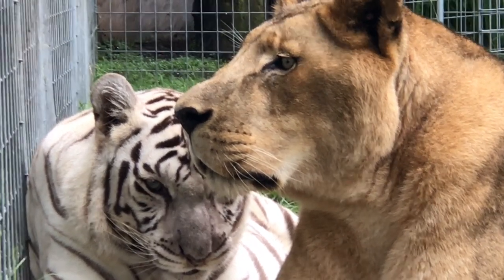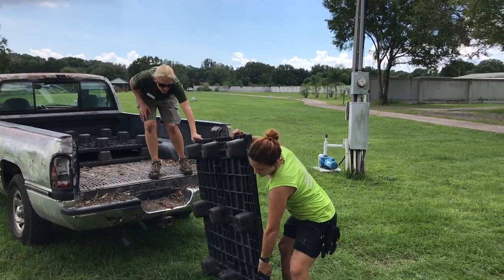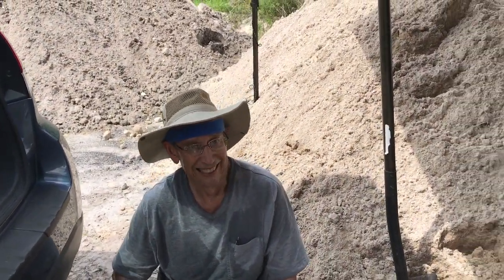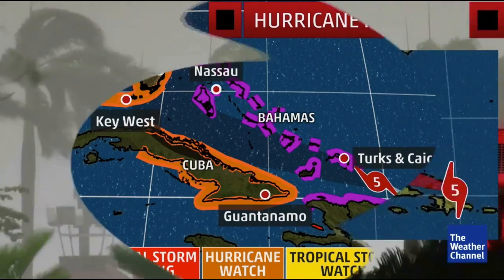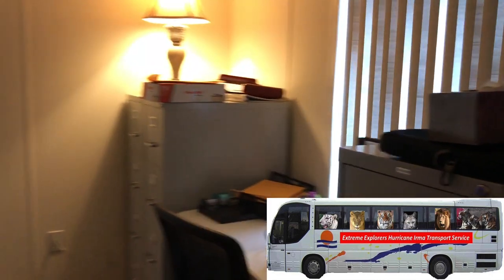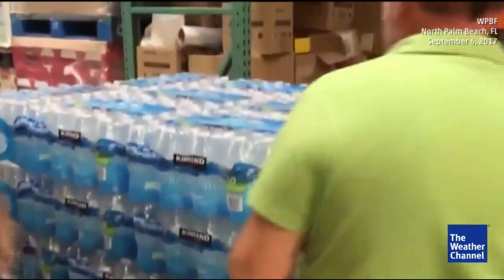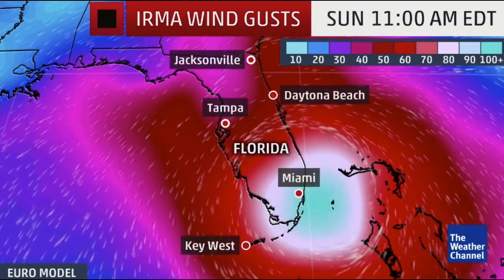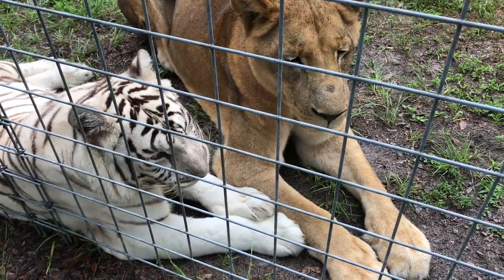Hurricane Irma Prep At BCR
Meet the Big Cat Rescuers and see what they are doing to protect the cats from Hurricane Irma.